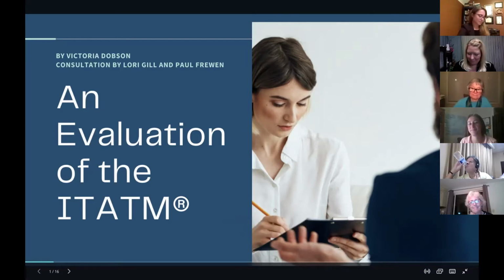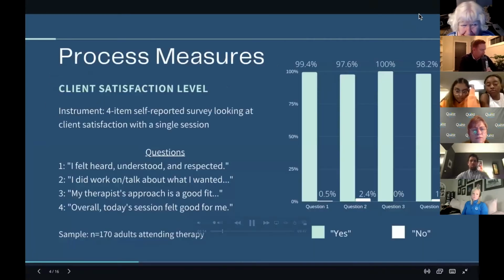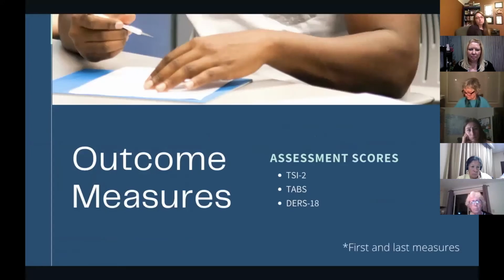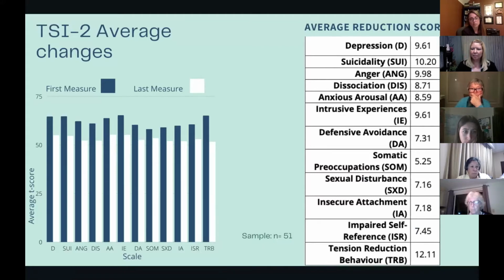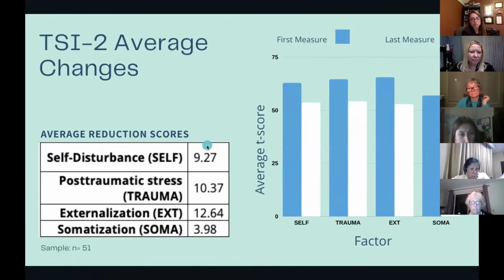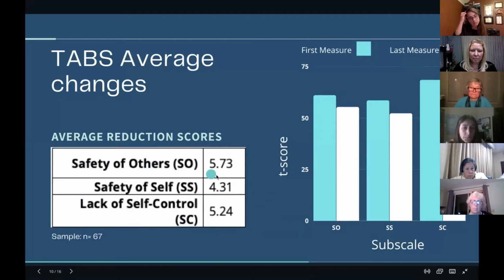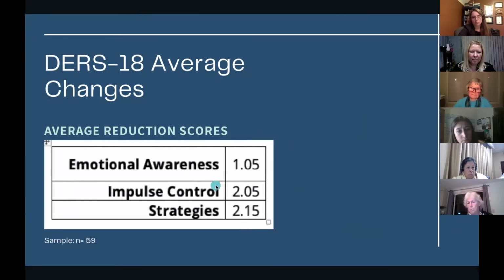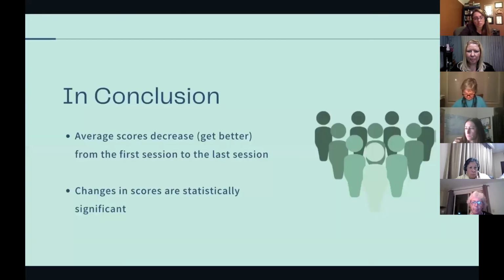ATTCH Niagara AGM ITATM Program Evaluation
Thank you to Victoria Dobson for completing a program evaluation of our Integrative Trauma and Attachment Model ®. Thank you also to Dr. Paul Frewen, Western University Hospital for acting as our consultant / principal investigator. The results reviewed the progress of 50 adult clients. A variety of standardized measures were used to evaluate change. Overall the findings demonstrated clinically and statistically significant changes. This is not to say everyone is fully recovered at the completion of treatment as we are working with complex trauma and as such there are no easy solutions. However these are outcomes that are very realistic of a complex trauma population and demonstrate that there is benefit to the treatment being offered.

Average reductions in high risk areas are as follows:
Depression 9.61 reduction
Suicidality 10.20 reduction
Anger 9.98 reduction
Dissociation 8.71 reduction

These are areas that often impact daily life skills, the ability to remain regulated, maintain safe housing, utilization of high risk and crisis services etc. As such any reductions in these areas demonstrates a positive shift towards a more emotionally regulated state.

The least reduction was observed in relation to somatics. Given that when entering treatment most people are not embodied/aware of their emotions due to the trauma experiences they have had this makes good sense. As we begin to work through treatment people become more embodied and more aware of their emotional felt state, this means they are also more aware of uncomfortable sensations feelings emotions etc. however there is an increased ability to experience these feelings without destabilizing, flooding, dissociating etc. This is all part of the goals of treatment, feeling is healing and again it’s a great indicator that the work we are doing is effective.